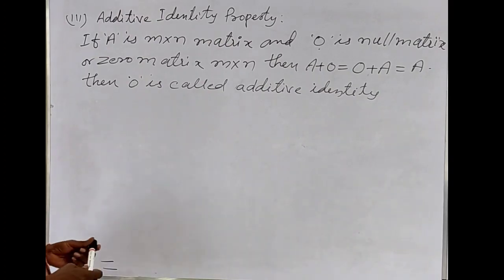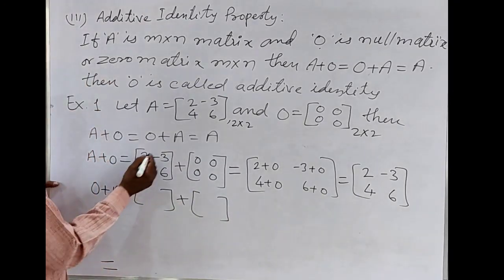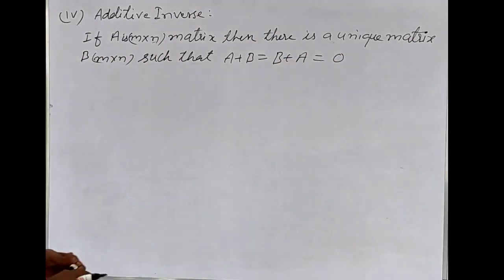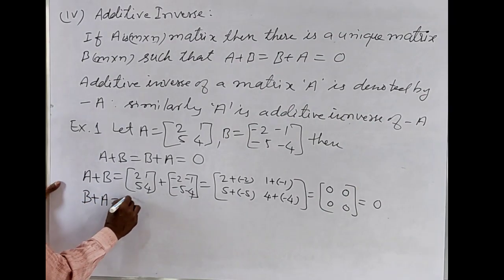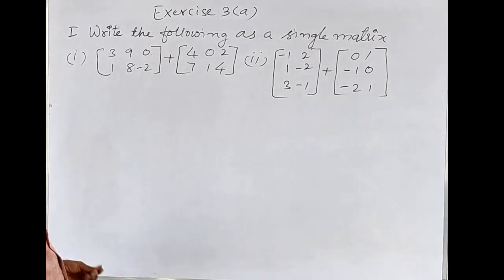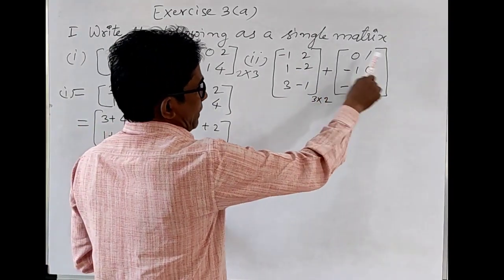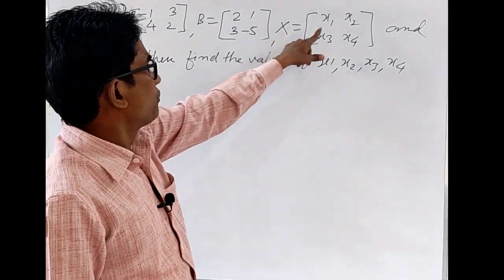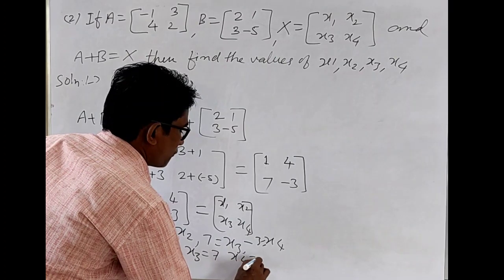MATHEMATICS-XI, intermediate 1st year, additive Identity and additive inverse property of matrices